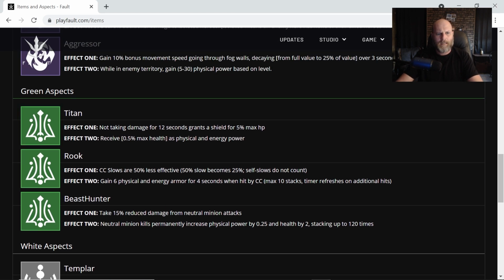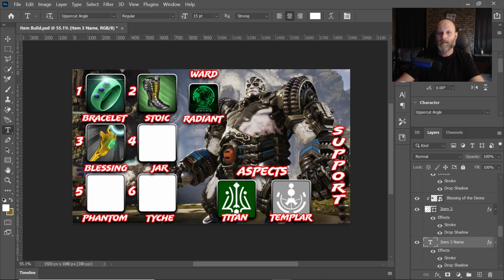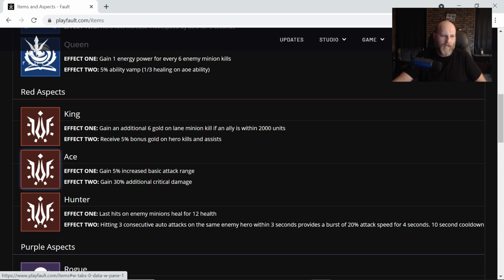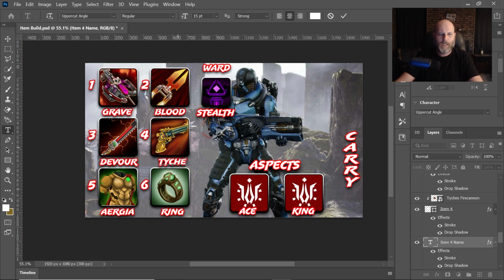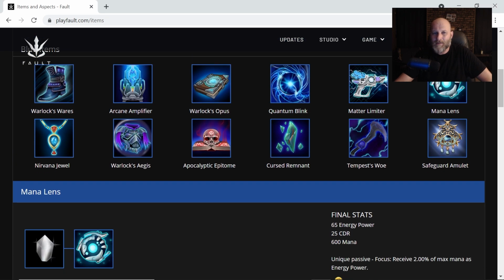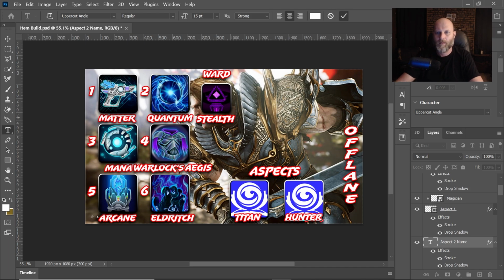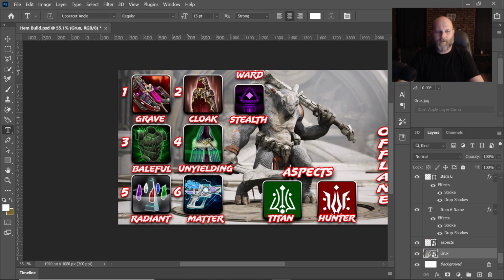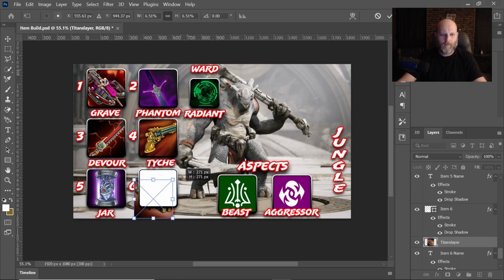What's Wrong With These Fault Builds?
Making some build cheat sheets for Fault. Let me know what you would do different with these builds.